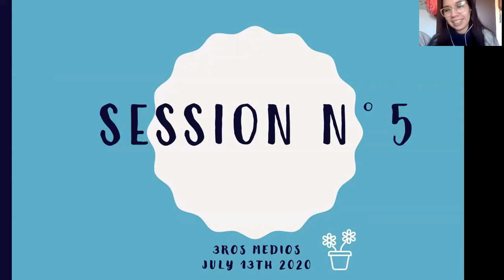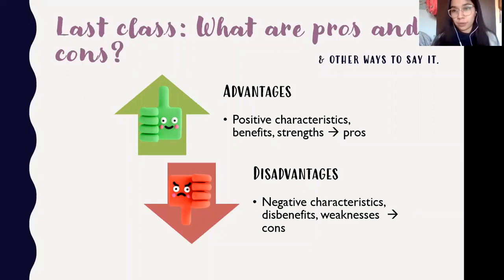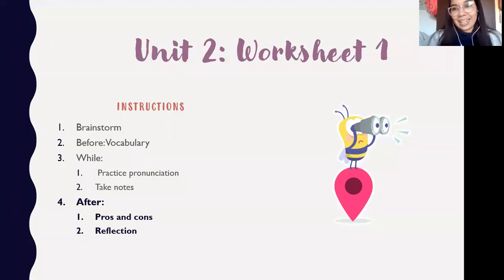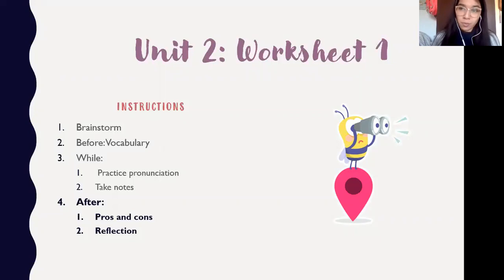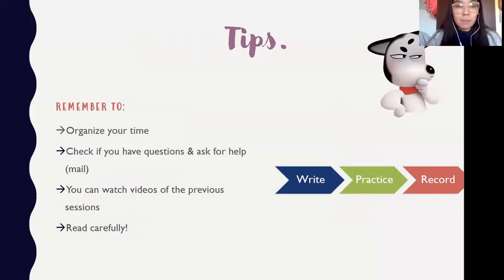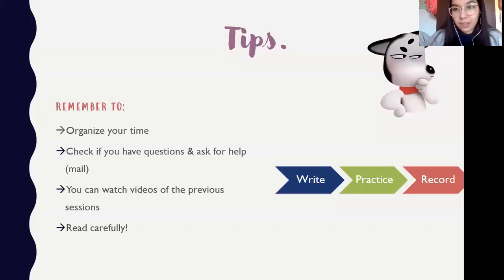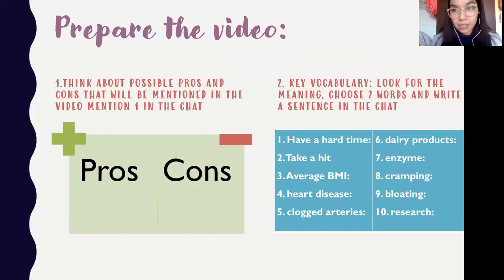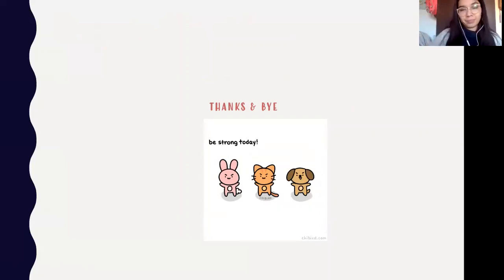Sesión 5 online: Instructions Worksheet 1 - Unit 2 3ros Medios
Hello! Review instructions and tips for the new worksheet. Have a nice day!